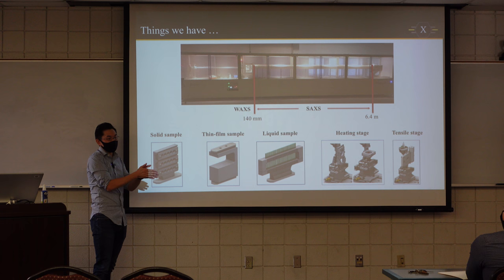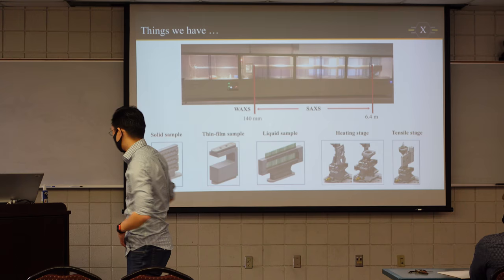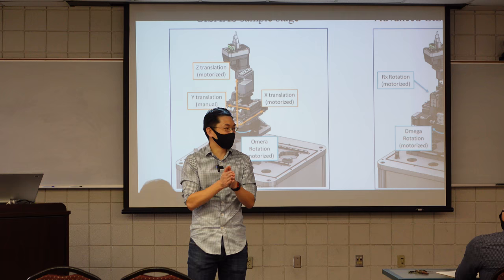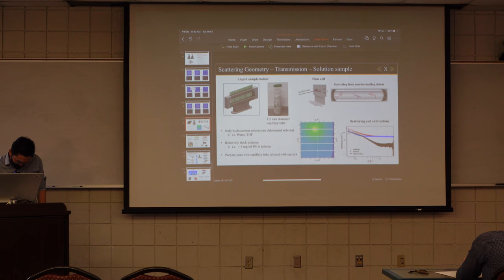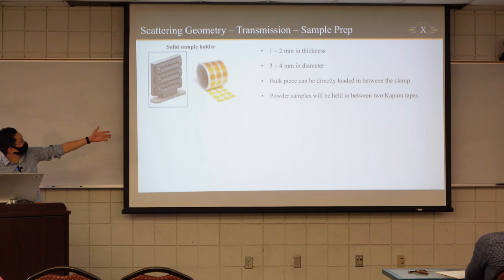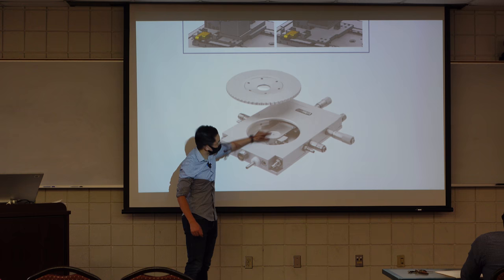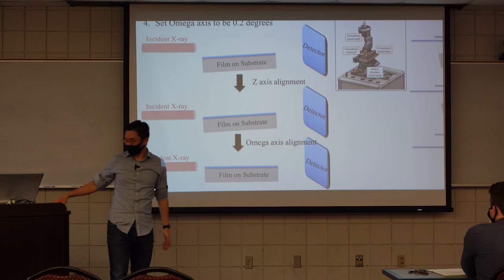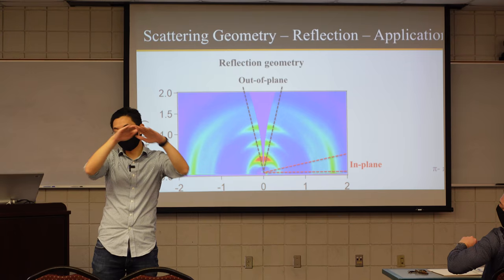Scattering Techniques for Polymers Lecture 11 2021-10-05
This course is intended as an introductory course for scattering techniques on soft-mater. It is an entry-level class aimed to introduce students to scattering, be it X-ray, neutrons, electronics, or light.